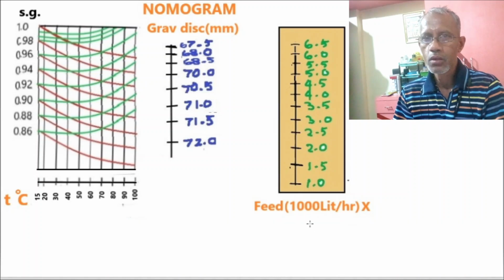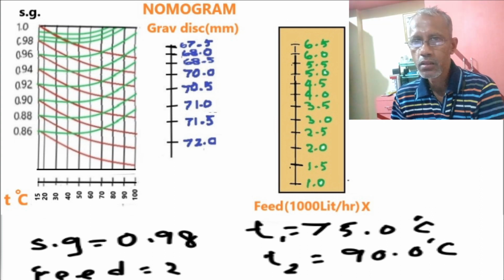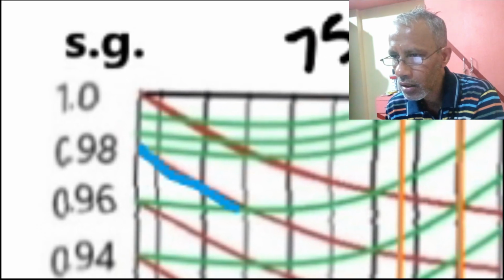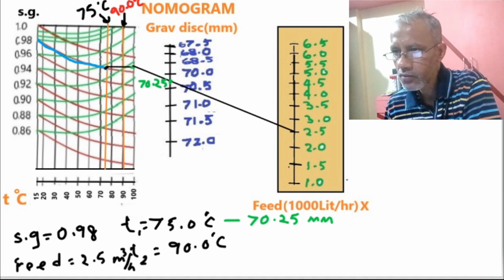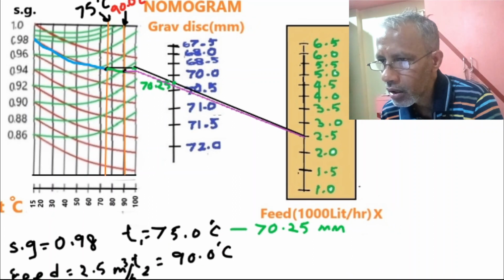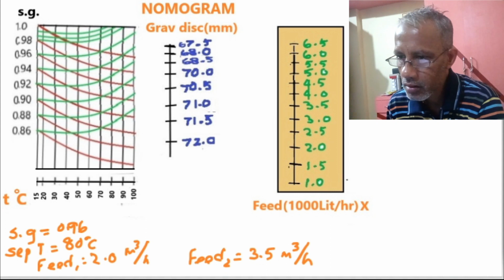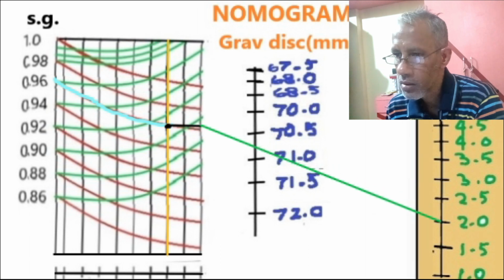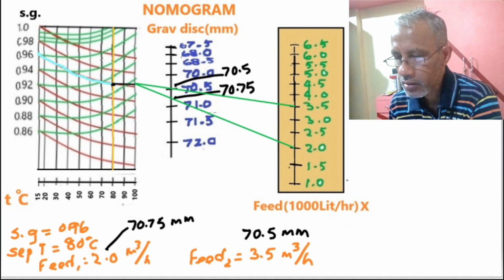Gravity disc for Separating temp and feed rates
Different Separating temperatures and feed rates require changing gravity discs.This is found out by plotting the changing temperatures and feed rates in a graph called Nomogram provided by the manufacturer of purifier and the correct one is used, if not overflow or water carryover may take place.